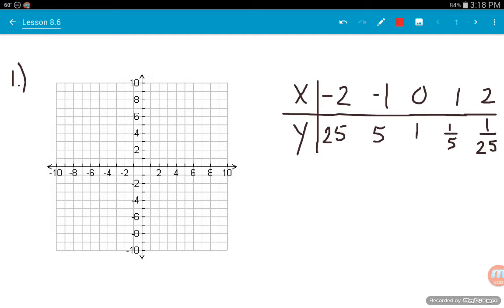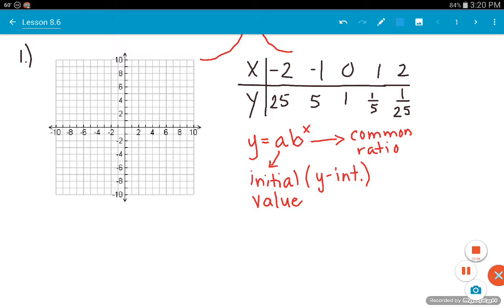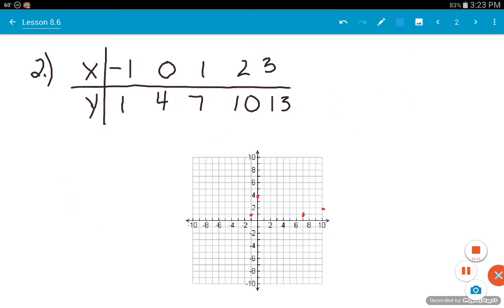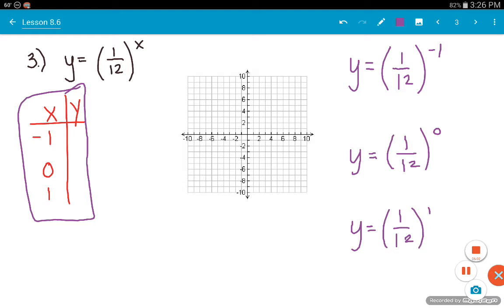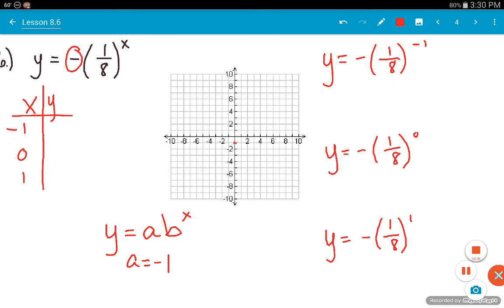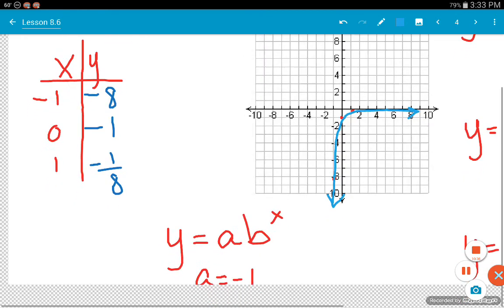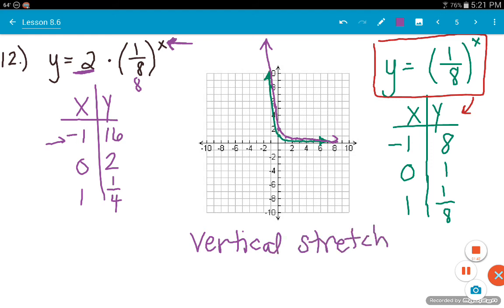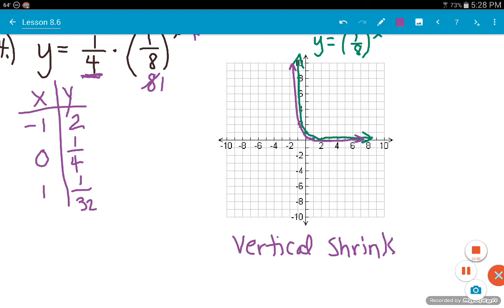Chapter 8.6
lesson 8.6